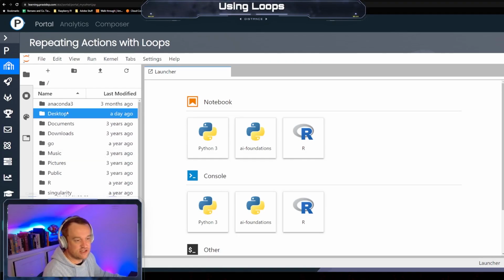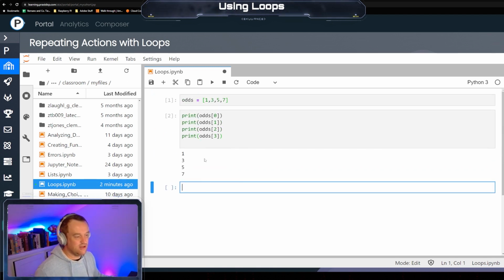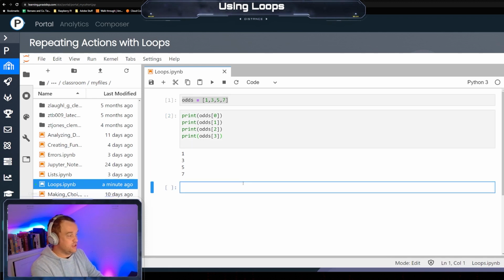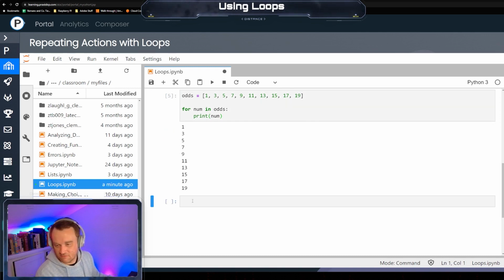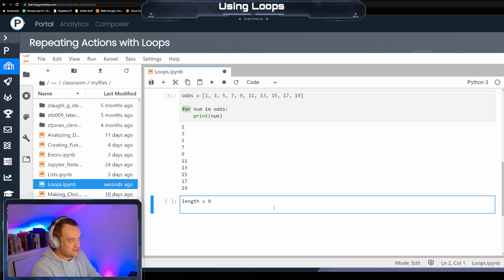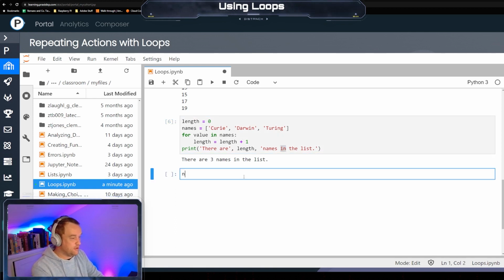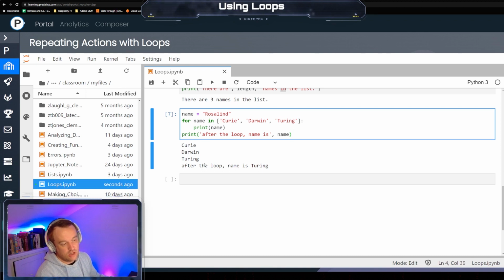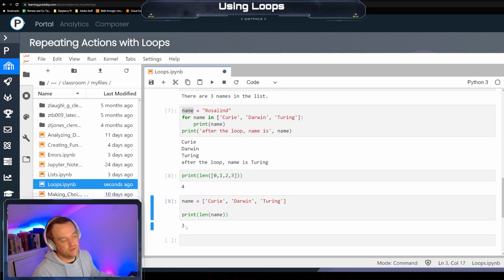Intro to Python - Using Loops - VDB Computational Biology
In this video, we will look at employing loops in our code to save time and prevent possible errors from repeated tasks!